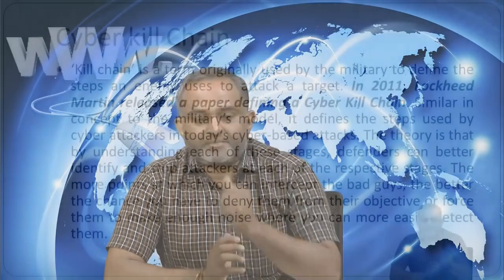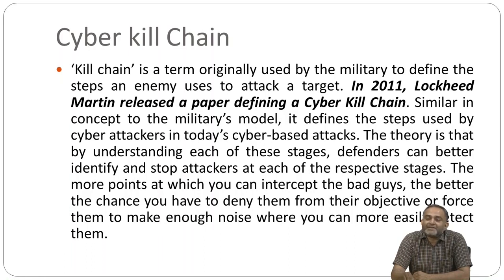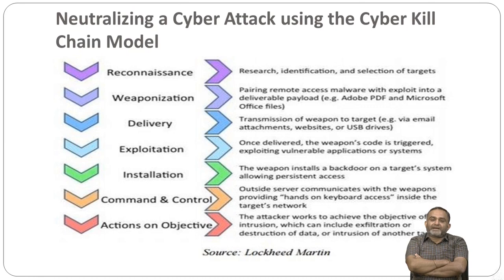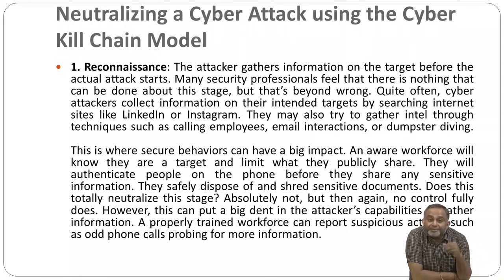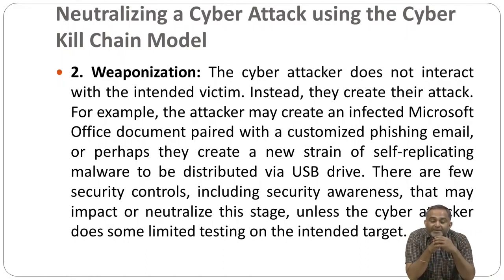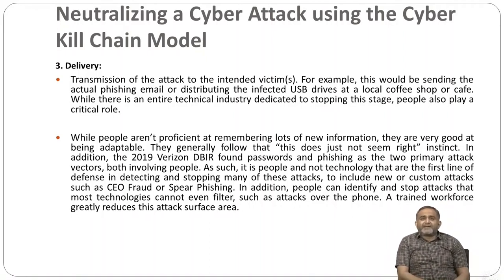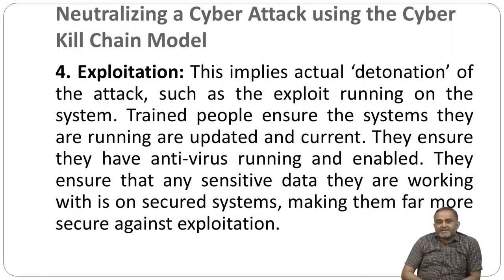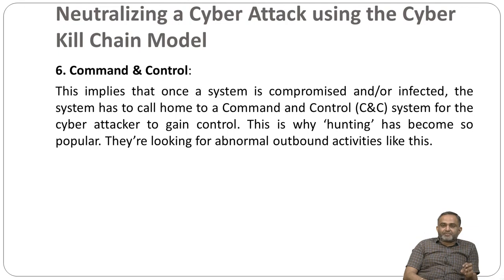MSCIT MSCIT 304 BLOCK 1 UNIT 1 Cyber Security Essential III